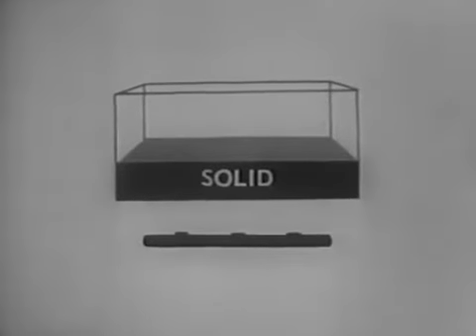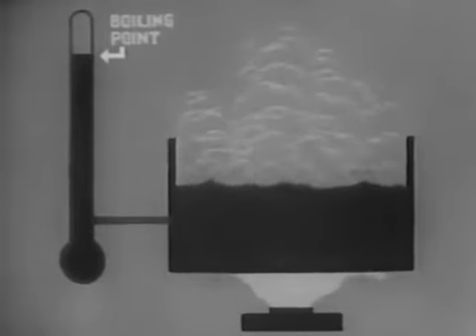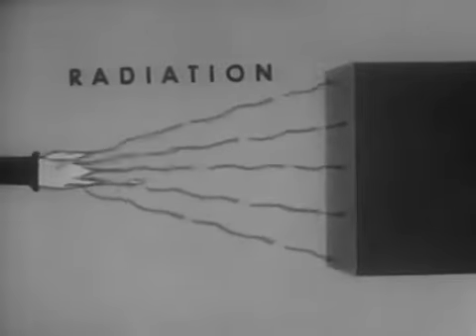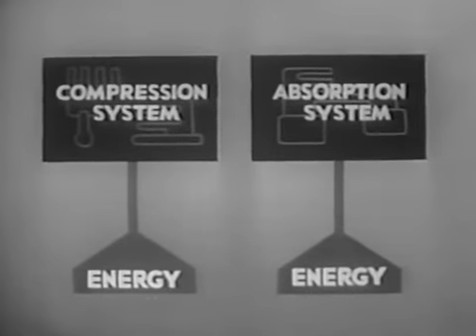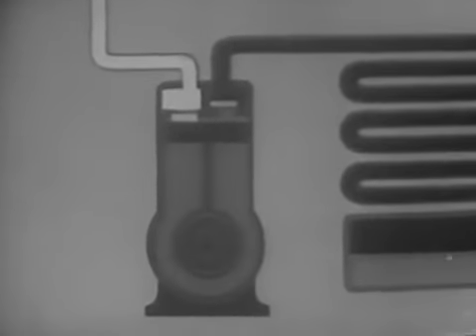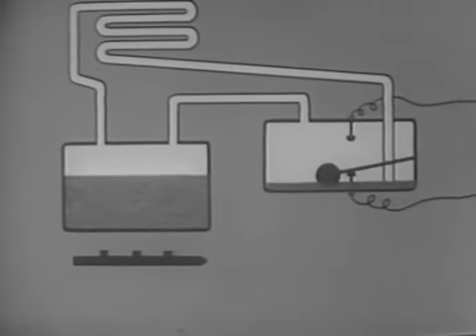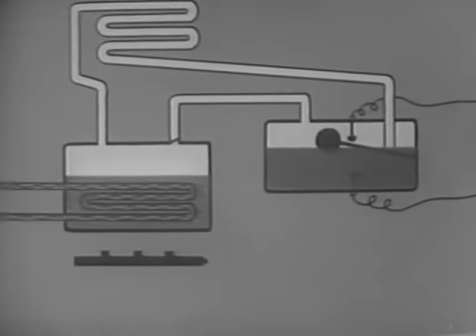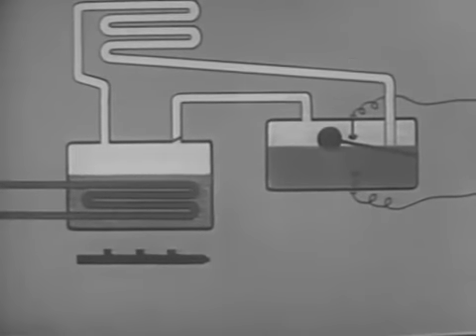'Principles of Refrigeration' 1944 US Office of Education 20min